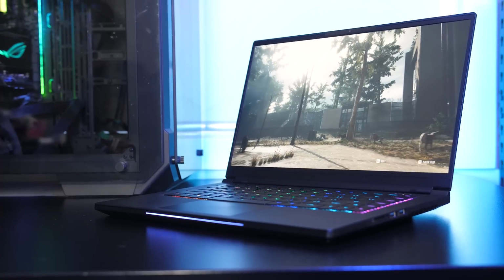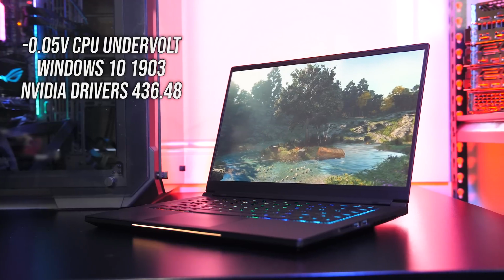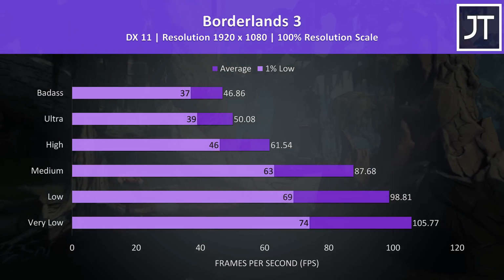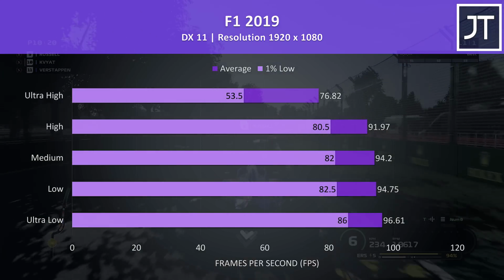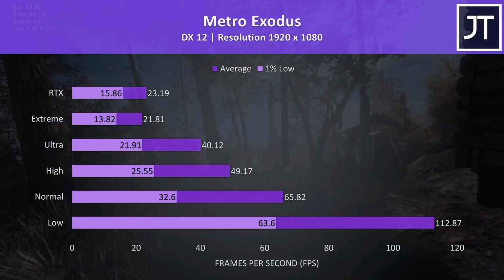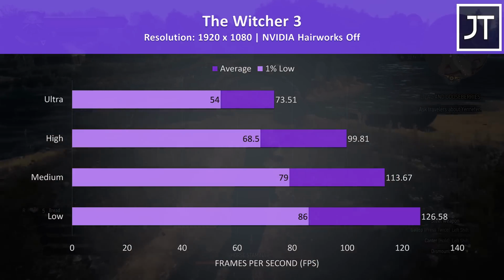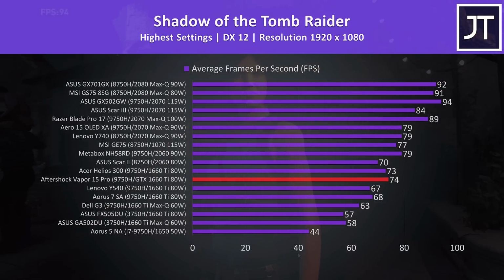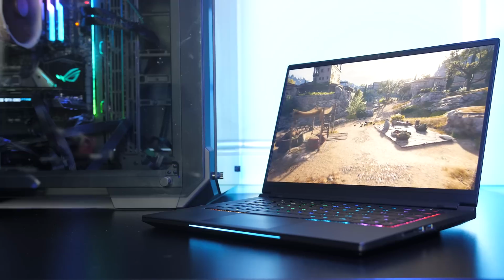Aftershock Vapor 15 / Eluktronics MAG-15 Gaming Laptop Benchmarks - GTX 1660 Ti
The Aftershock Vapor 15 Pro is basically the Australian version of the Eluktronics MAG-15 gaming laptop in the US - it’s the same chassis. I’ve got the GTX 1660 Ti model for testing, so let’s find out how well it performs in 20 different games at all setting levels. I’ll also compare it with some other gaming laptops to see what the differences in performance are.

Not in Australia? Check US prices of the MAG-15 at Amazon:
GTX 1660 Ti
RTX 2070 Max-Q

Games tested:
Borderlands 3
The Division 2
Control
Apex Legends
Far Cry New Dawn
Metro Exodus
Battlefield V (BF5)
Overwatch
Fortnite
Counter-Strike: Global Offensive (CS:GO)
Dota 2
PlayerUnknown’s Battlegrounds (PUBG)
Tom Clancy’s Ghost Recon - Breakpoint
Tom Clancy’s Rainbow Six Siege
Strange Brigade
F1 2019